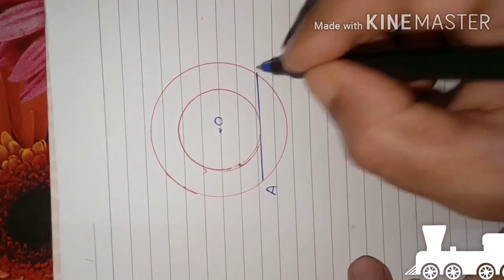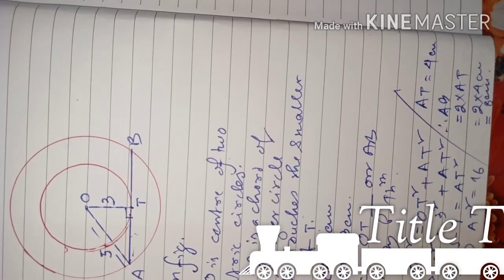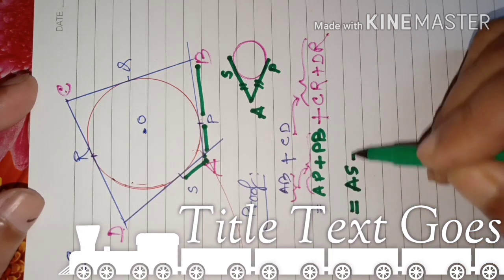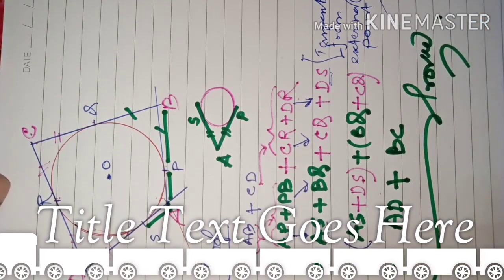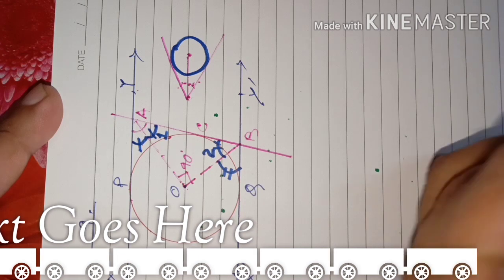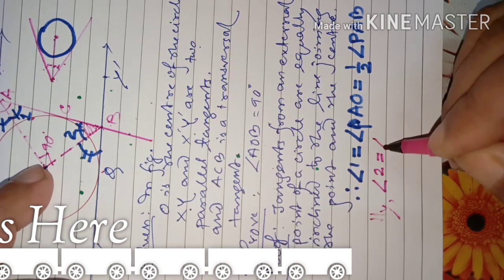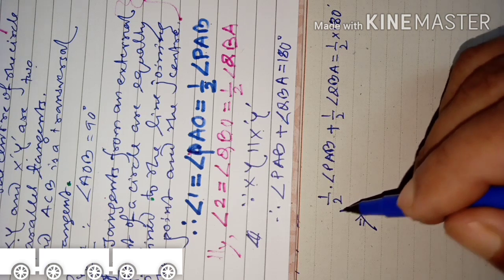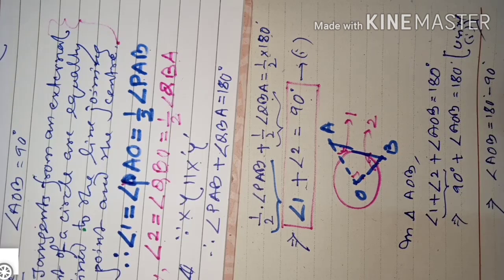CLASS 10 MATHS CIRCLE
Ex10.2 q.nos. 6,7,8 and 9